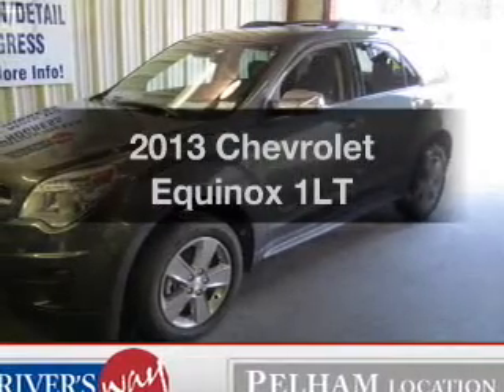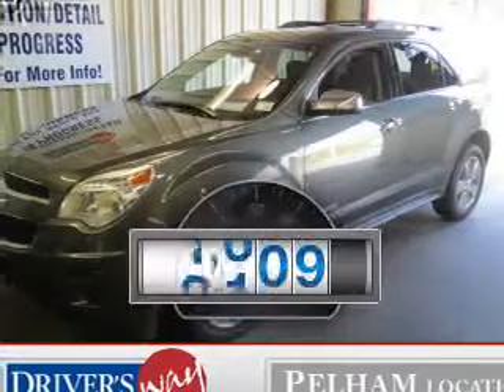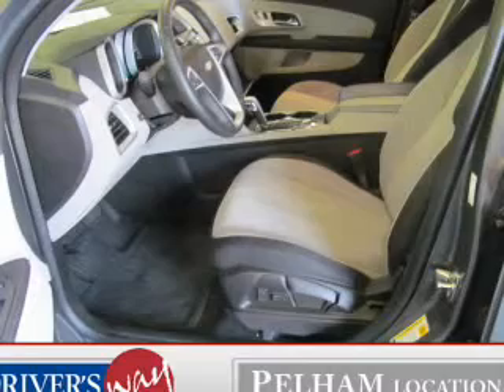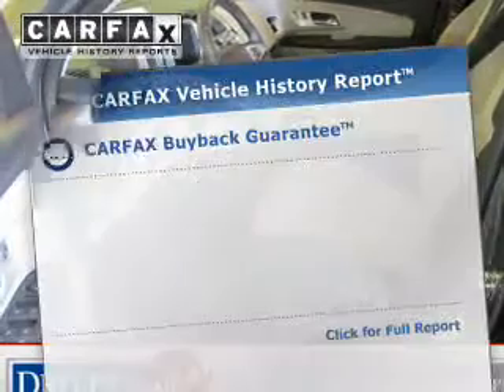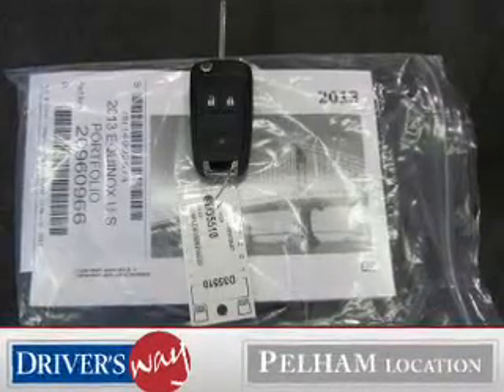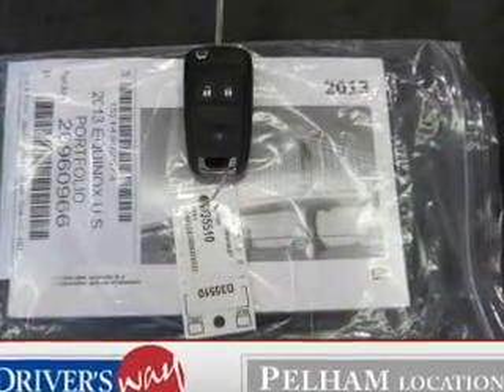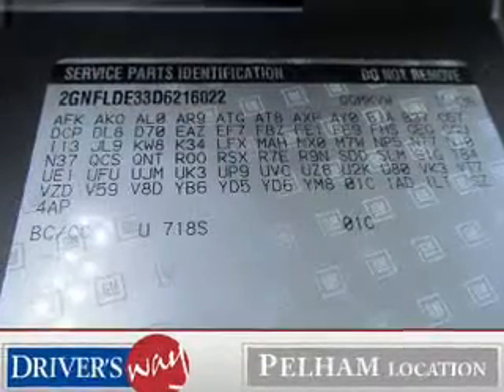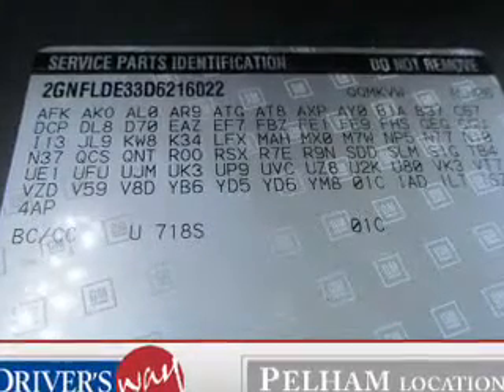2013 Chevrolet Equinox - Pelham AL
Year: 2013
Make: Chevrolet
Model: Equinox
Trim: 1LT
Engine: 3.6 liter 6 cylinder 24 valve
Transmission: 6-Speed Automatic
Color: Gray
Mileage: 2109
Address:
100 Drivers Way